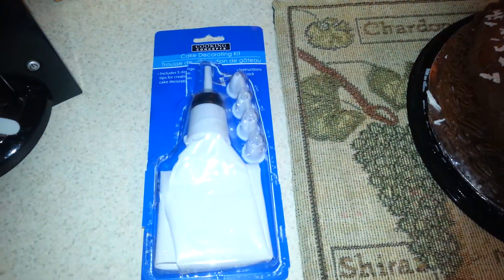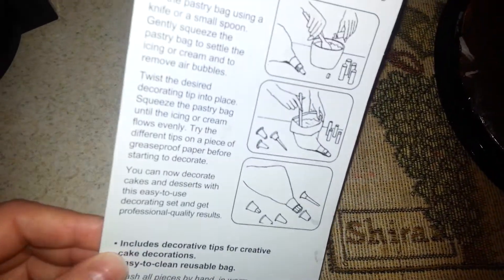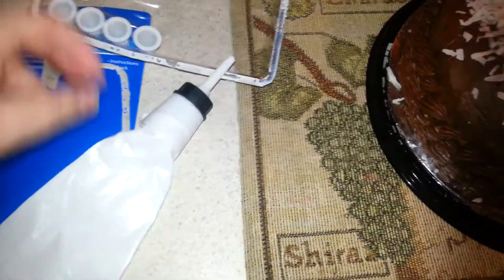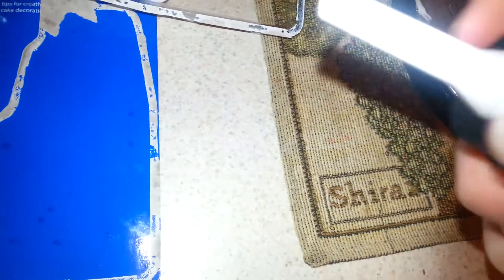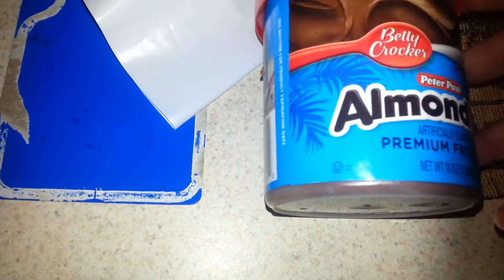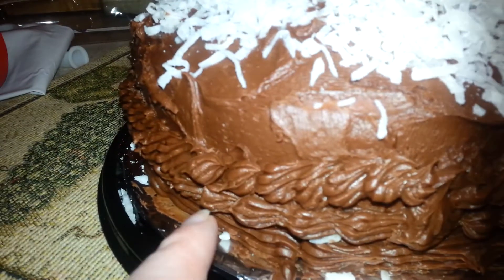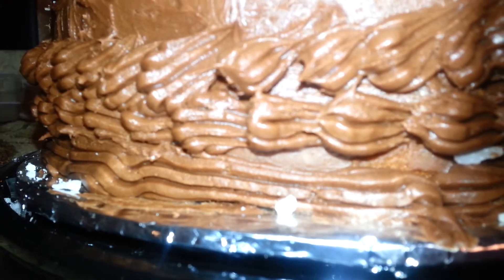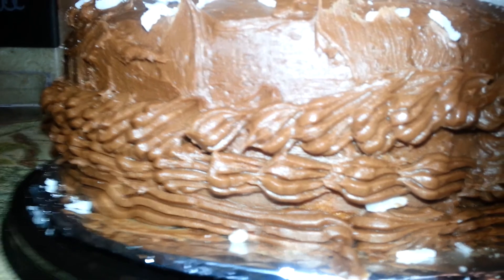Dollar tree review cake decorating kit.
I love it it works great. My skills on the other hand lol are laughable. This would work on making fancy twice baked potatoes ir shepherds pie.